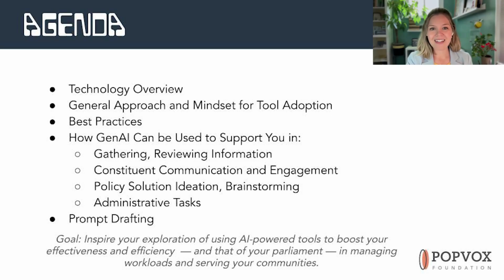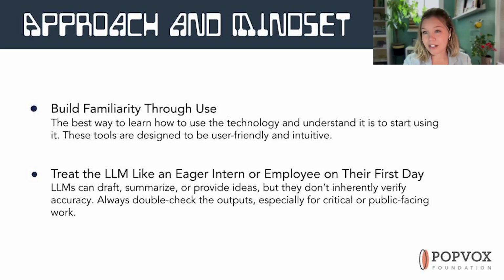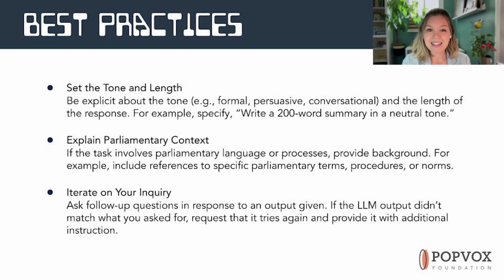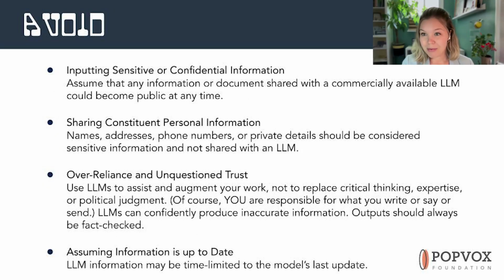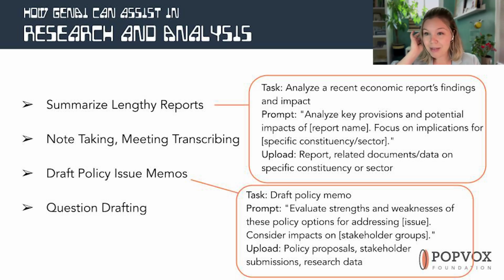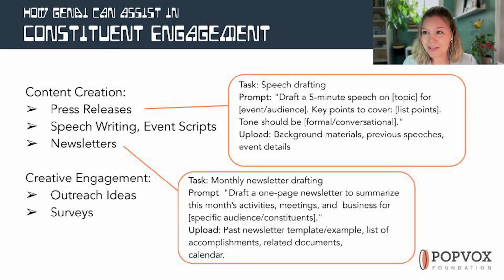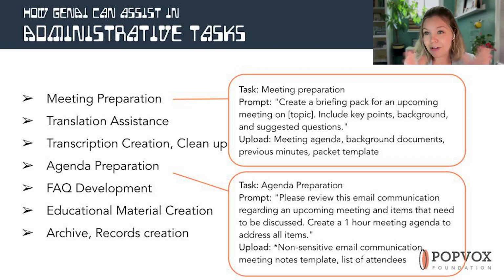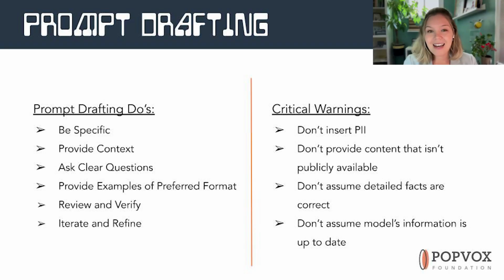GenAI in a Parliamentary Setting: Enhancing Productivity for Elected Officials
In this presentation, Aubrey Wilson, POPVOX Foundation's Director of Government Innovation, shares practical insights on how Members of Parliament can harness artificial intelligence tools to boost their capacity, streamline administrative tasks, and focus more on meaningful engagement with constituents.

The session covers:
- A quick primer on how the technology works
- Best practices for using AI responsibly
- Real-world use cases tailored for elected officials
- Tips on writing effective AI prompts

Learn more about AI for the Legislative branch